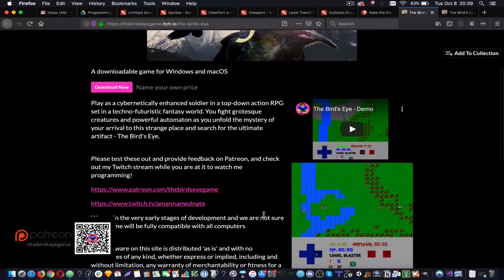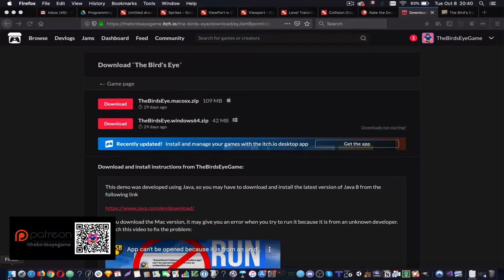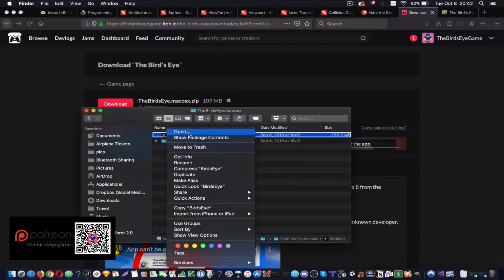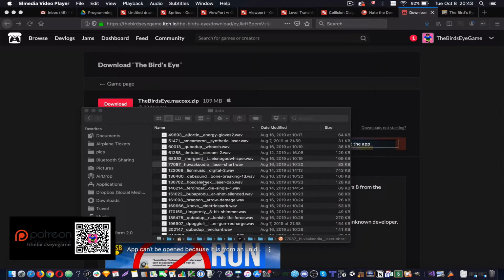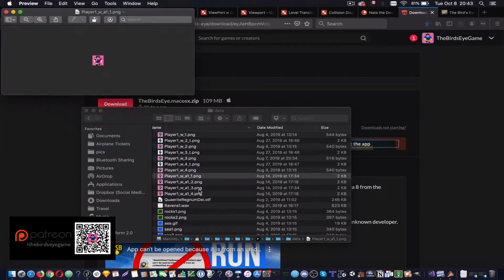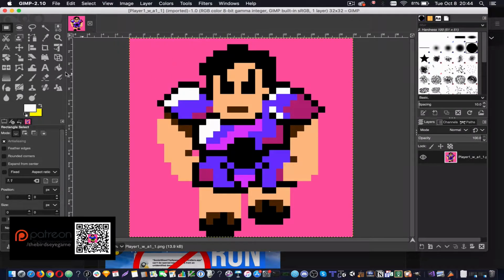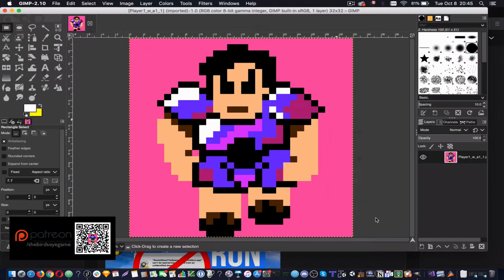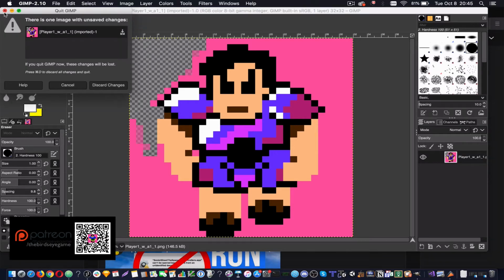How to make a Top-Down Action RPG - Example Data | Beginner Programming | Processing 3.5.3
Processing 3.5.3 (Java) 2D Game Programming Tutorial - How to make a Top-Down Action RPG - How to Download the Example Data Files